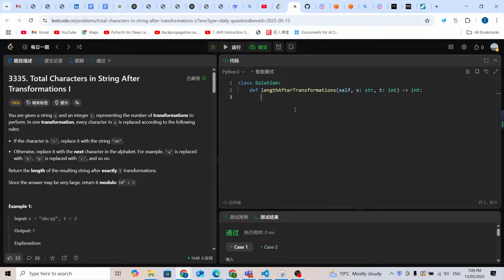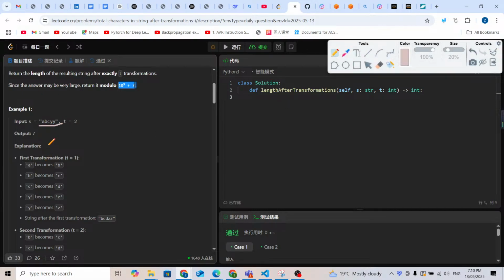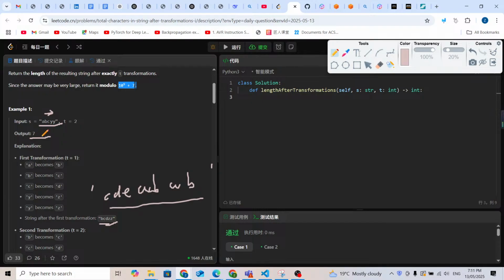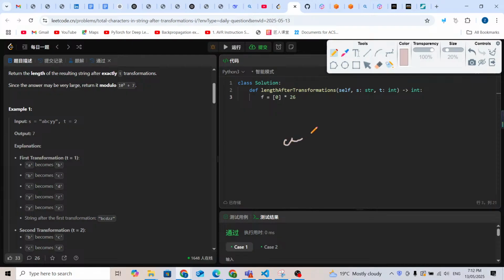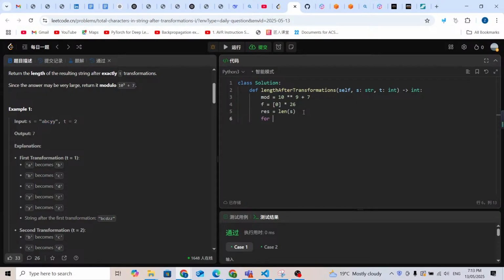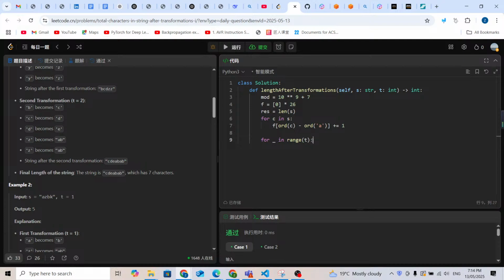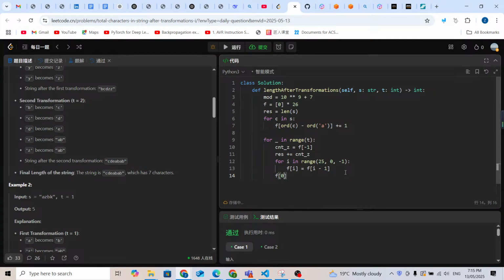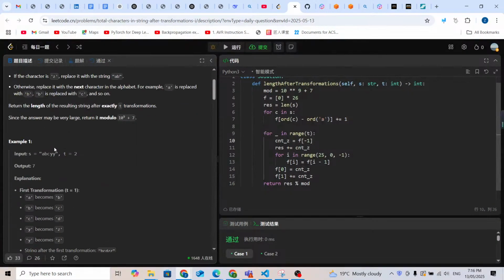Leetcode 3335. Total Characters in String After Transformations I (linear dp)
3335. Total Characters in String After Transformations I